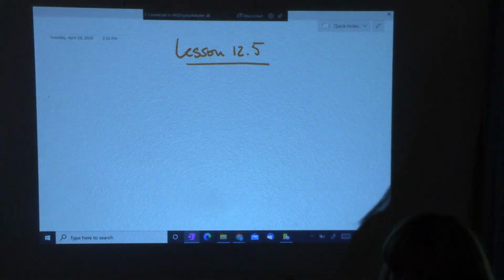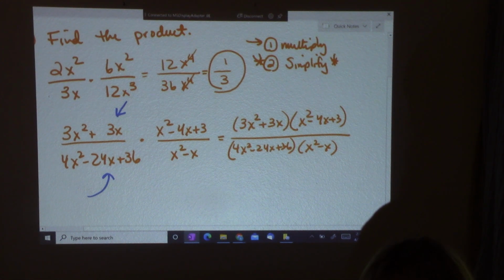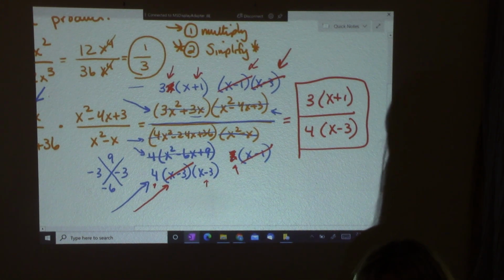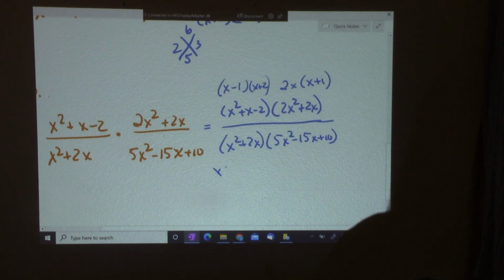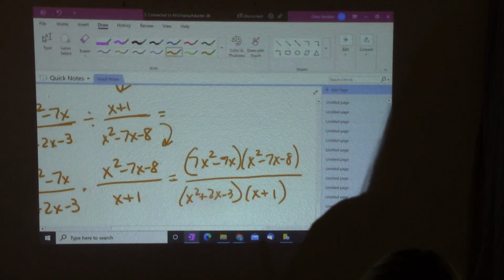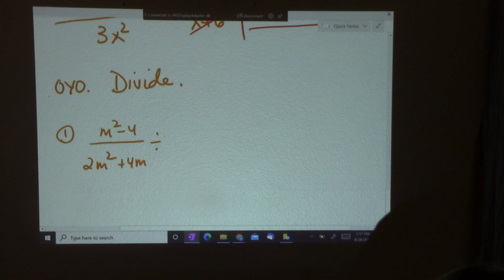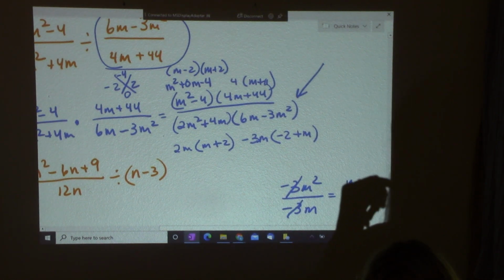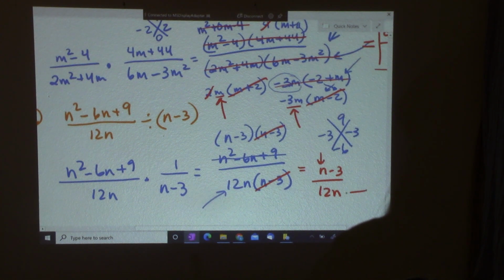Multiplying and Dividing Rational Expressions